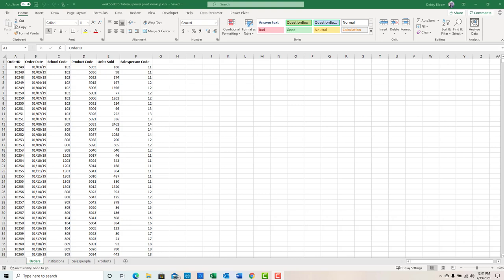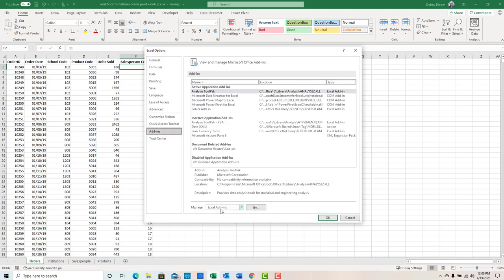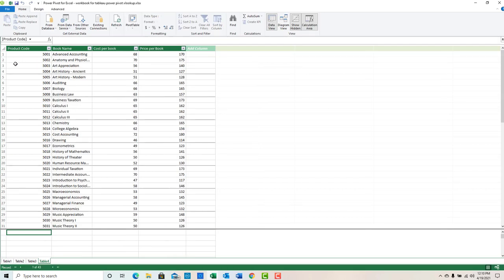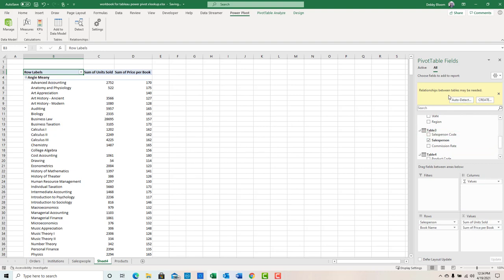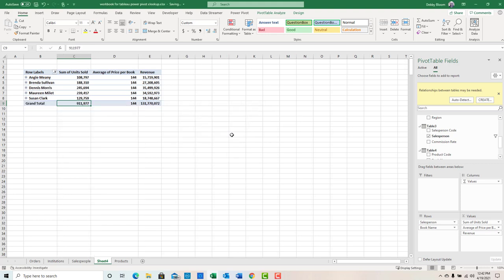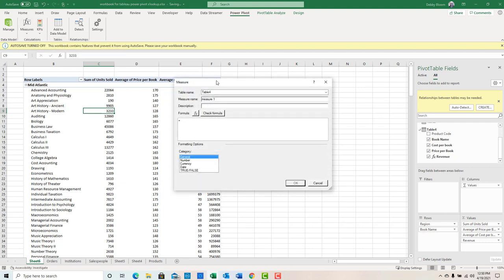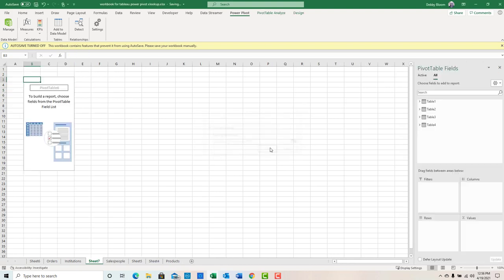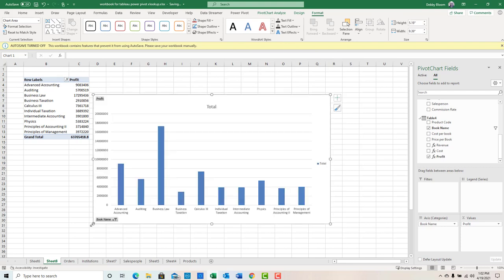Using Power Pivot with Database